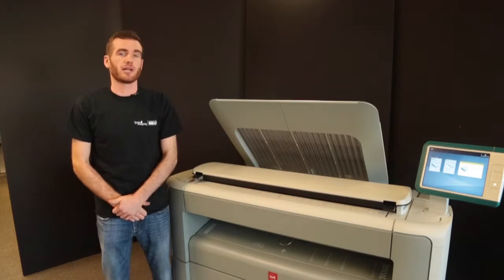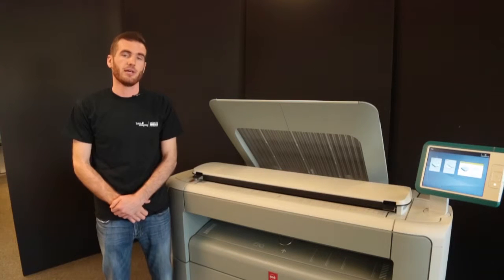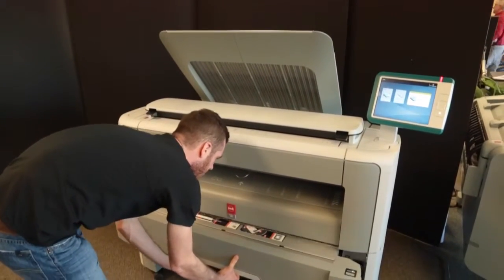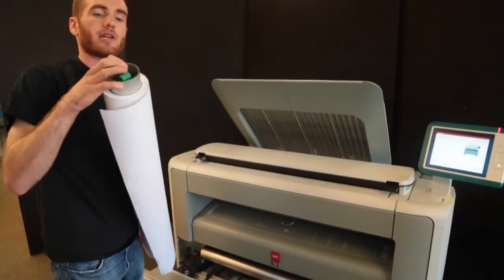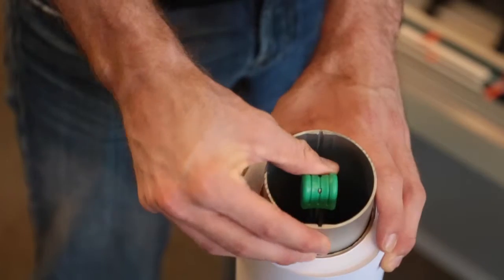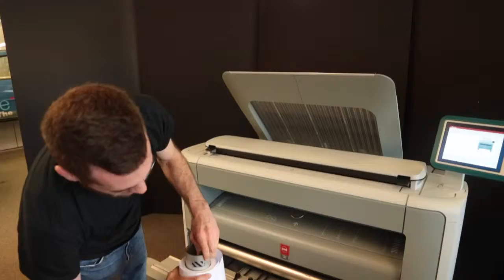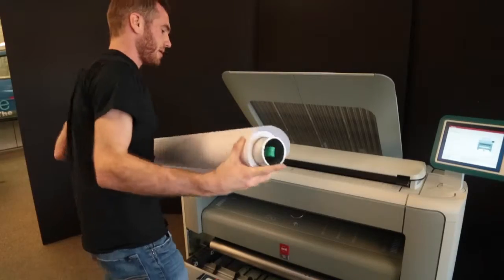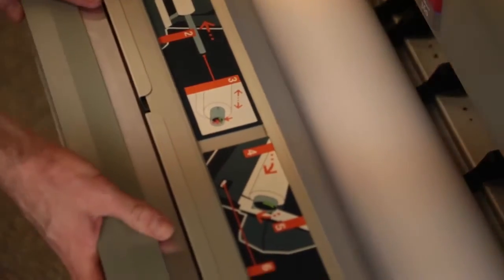Oce Plotwave 350 How to Load the Paper Roll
Lynn Imaging is an authorized HP Designjet and OCE wide format printer reseller in Kentucky, Tennessee, Ohio and Indiana.  We also are a trusted resource for plotter repair and service for wide format equipment.  Check out this video for some basic information on how to keep your OCE Plotwave 350 functioning, and how to load new paper.